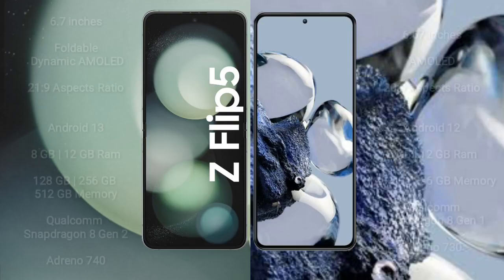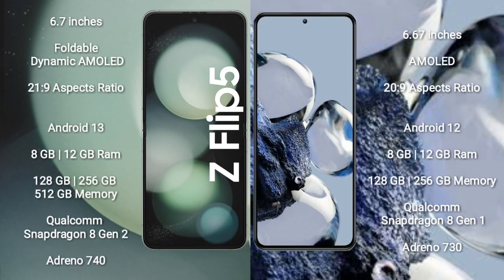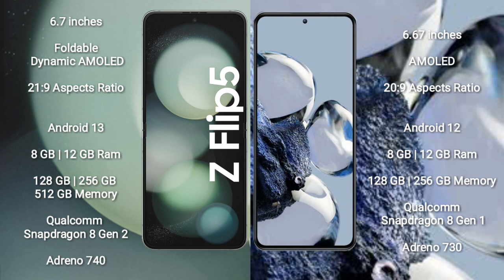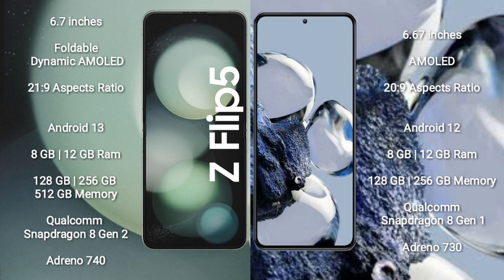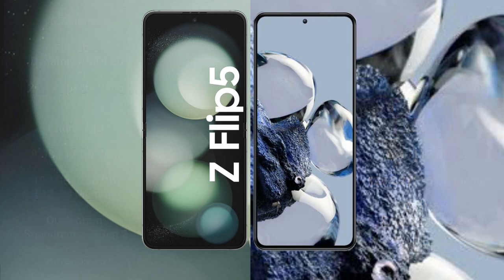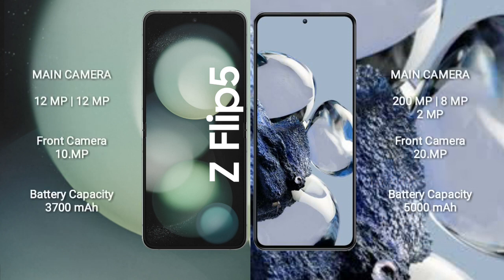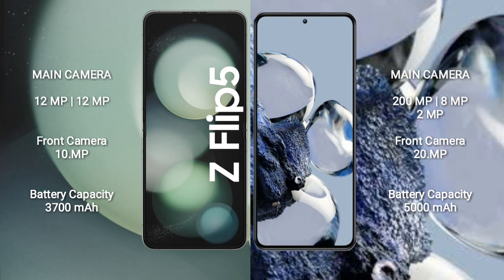Samsung Galaxy Z Flip 5 vs Xiaomi 12T Pro Review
samsung galaxy z flip 5 vs xiaomi 12t pro
galaxy z flip 5 vs 12t pro